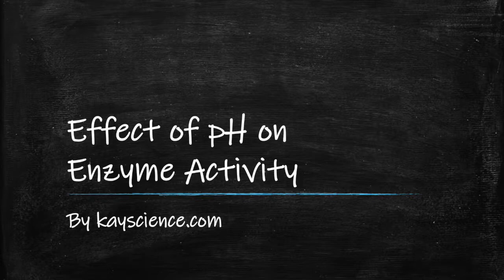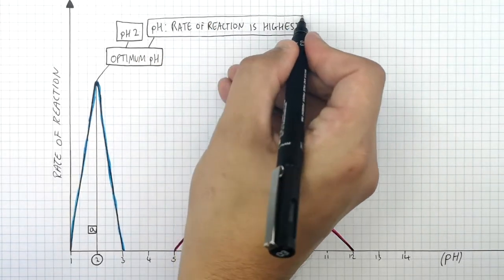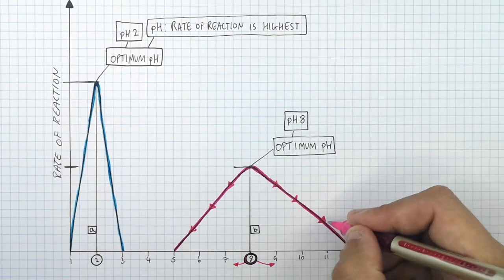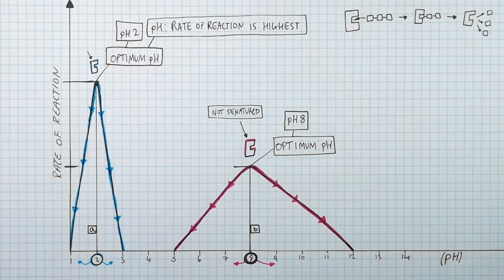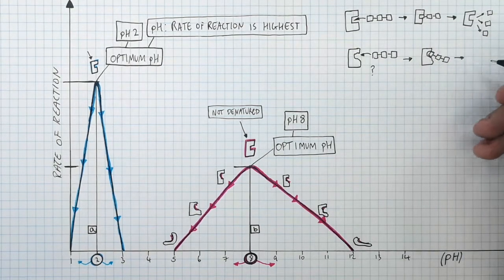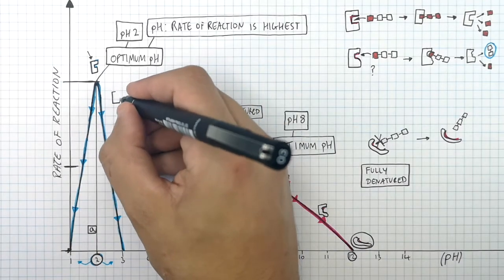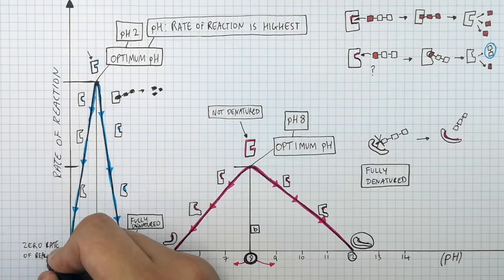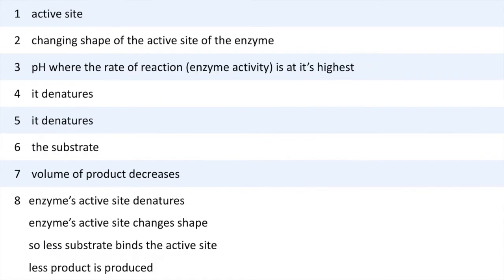GCSE Biology - The Effect of pH on Enzyme Activity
How pH Effects Enzyme Activity | Biology GCSE (9-1) | kayscience.com